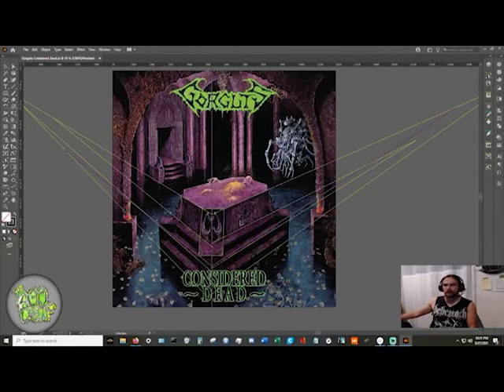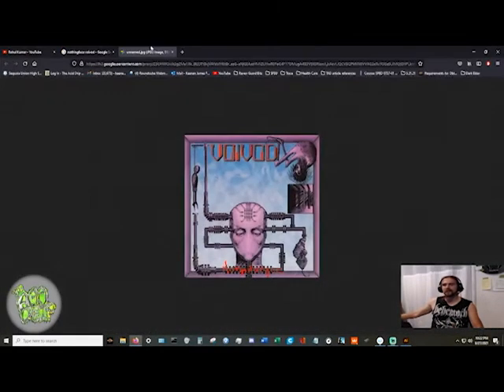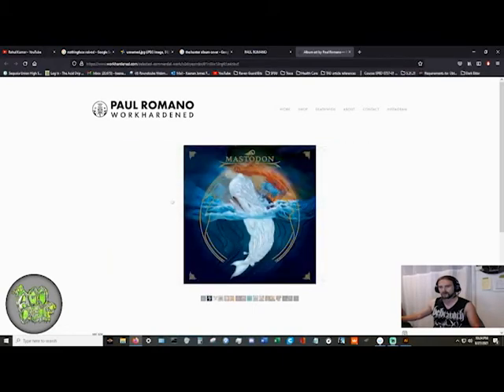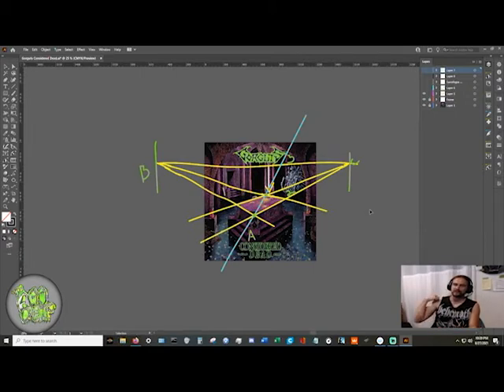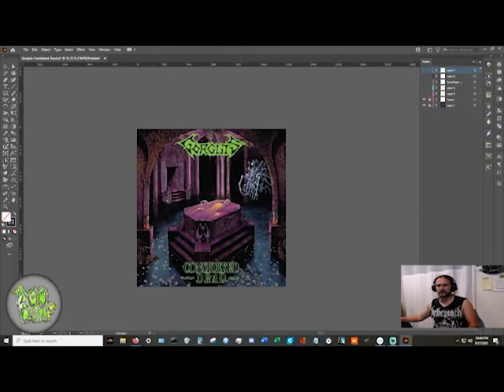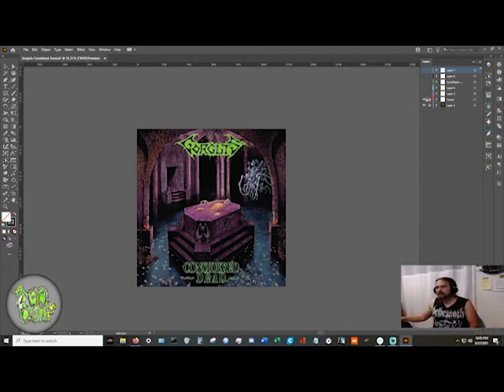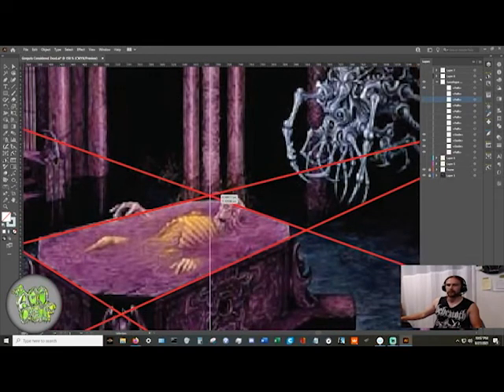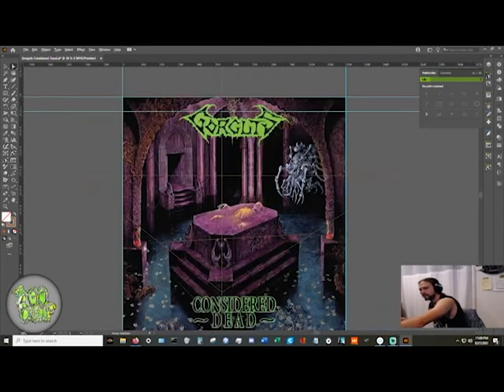Dan Seagrave Art Analysis — Considered Dead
This video is dedicated to Rahul Kumar!!

Thanks for reaching out dude

If you have a request, hit me up on Facebook, Youtube or on my site and I will get back to you.

My Site
TheAcidDrip.com

Check out Goreguts here

Despite Exhaustion Always Dream,

- The Acid Drip